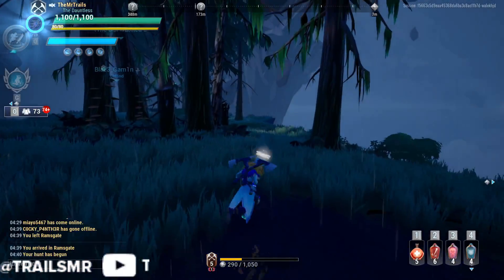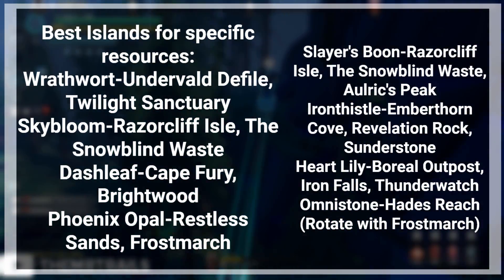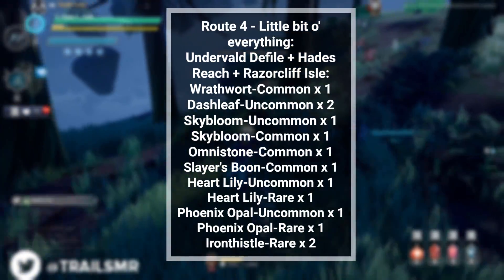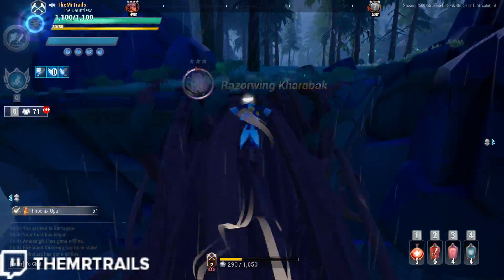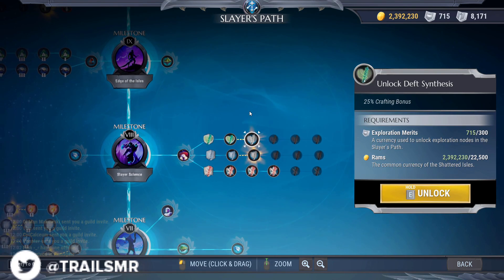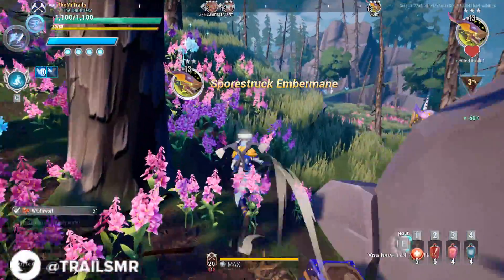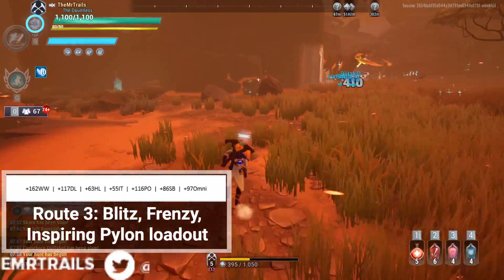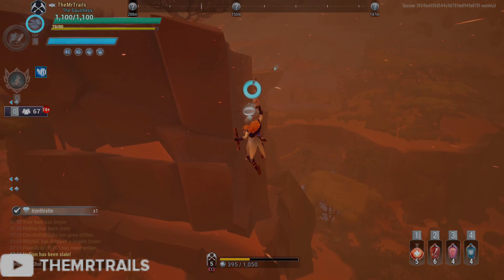I Tested New Meta Tonic Farming - Over 1000 Mushrooms Per Hour! [Outdated Build]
Farming got a whole lot easier in Dauntless 1.5: I tell you the theories involved, then show you testing results.
Included in the footage is a heavily optimized, "High Volume of Wrathwort" route: Following this for a couple hours if you just need mushrooms, might make you need some other resource instead.
I came up with 4 other island Routes and tested them:
-Blitz/Frenzy/Aetherdrive
-Blitz/Frenzy/Assault or Insight
-Blitz/Frenzy/Pylon
-Getting a bit of everything
AS MENTIONED, 6 FLEET FOOTED IS NOT FASTER. 35% for the little bit of time, then resetting your momentum entirely makes it literally the same speed as mindless sprinting with 6 grace/sprinter/swift.
Alternative Repeater build - Is faster if the map route is one wide open area where you don't get stuck on anything

Shoutouts to the yung boi KamBam for always being the first to simp in the comments :)